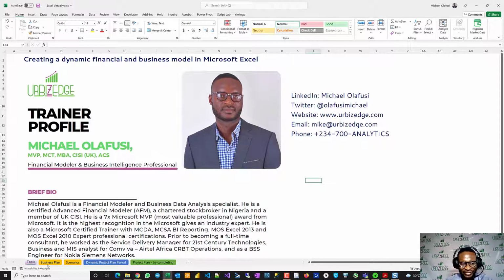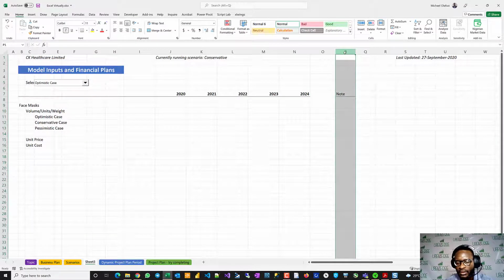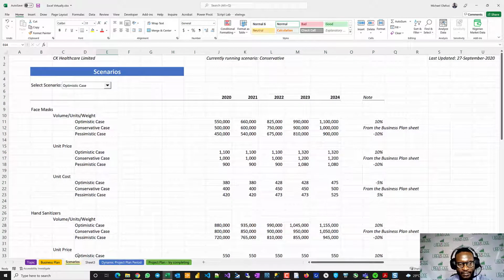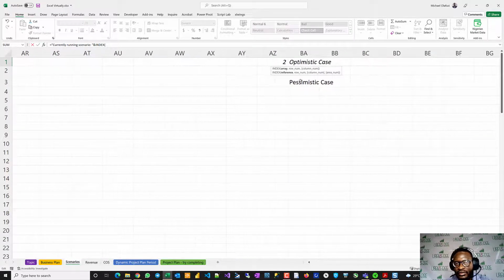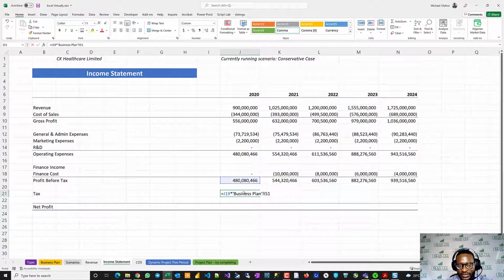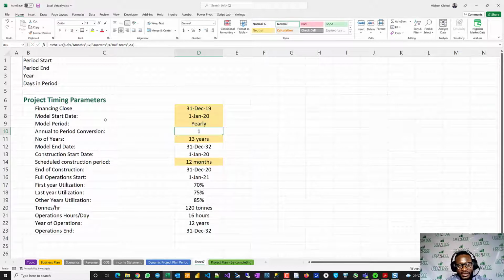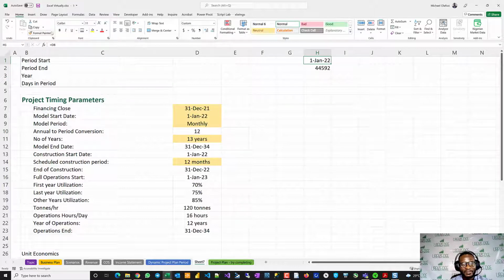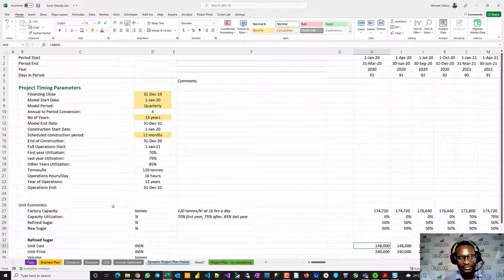09 - Creating a dynamic financial and business model in Microsoft Excel - Michael Olafusi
Everyone makes plans.  Everyone loves a model that captures their plans and gives them the ability to dynamically change figures in the plan with the output adjusting instantly. Unfortunately, when people search for templates to use for their financial and business plans, what they get online are scary complex financial modelling templates.  In this session, my aim is to open your eyes to how simple it is to create your own financial / business model in Excel and have it as dynamic as you like with different scenarios captured.  It will be a very enjoyable ride.